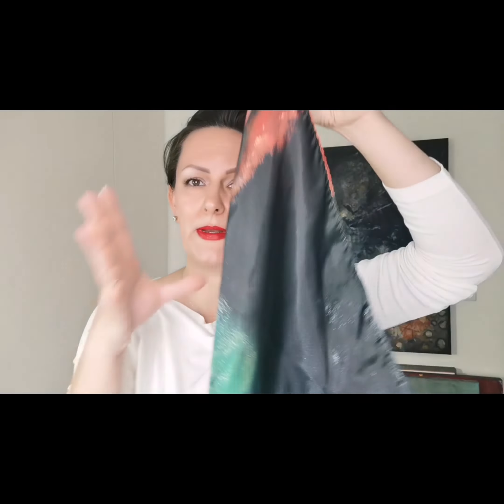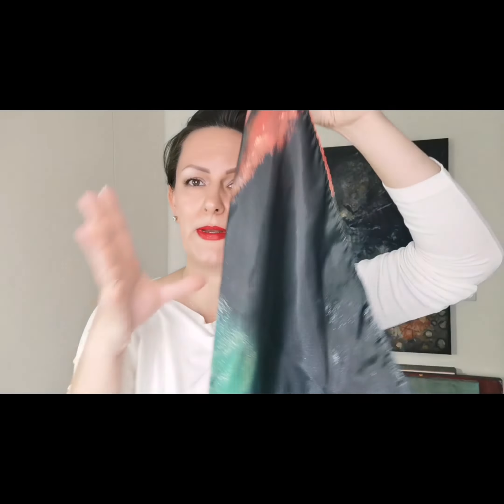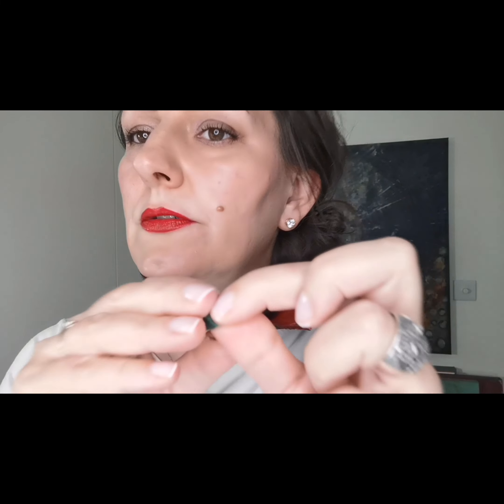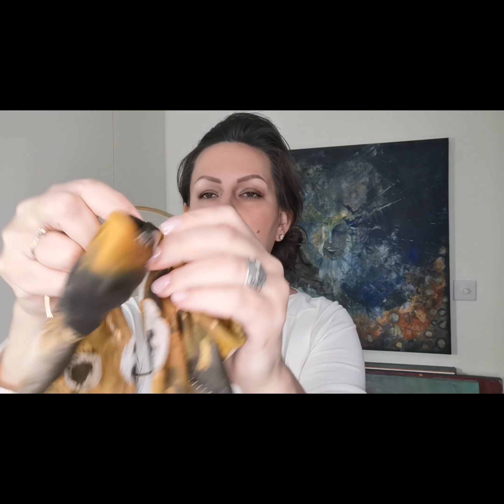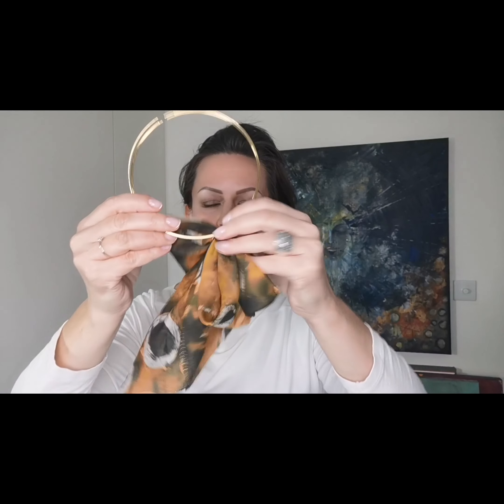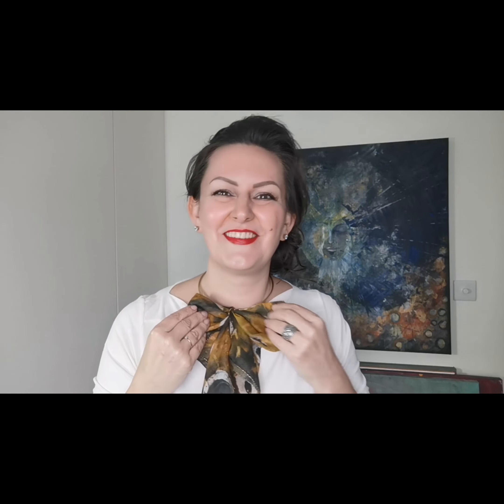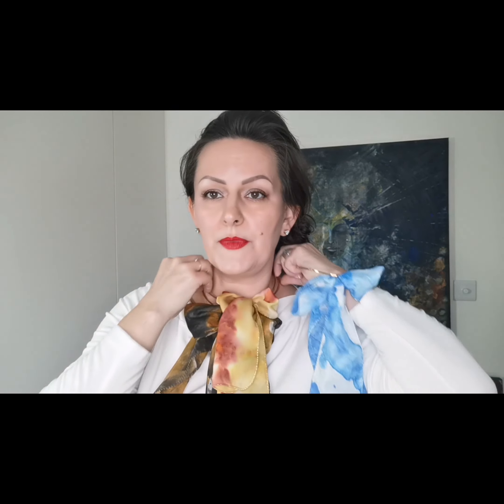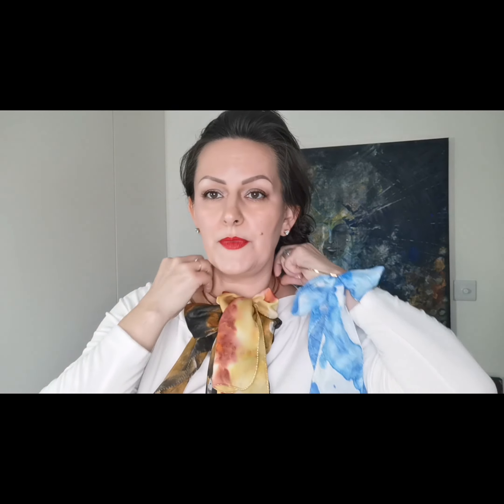HOW TO TIE A SCARF Aga Sova Art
I invite you to watch short video showing how easily you can tie a scarf.
All scarves showed in the video are hand painted by Aga Sova and all creation can be found

ABOUT ME:
I am an artist based and creating in London, founder of Aga Sova Art and co-creator of Luxury Splash of Art magazine.
My passion to intuitive painting was discovered in 2015 at art workshop in Poland. Since then I paint in every spare moment.
The world around, people she passes by and nature is my inspiration, I transfers the beauty of fleeting impressions on canvas and since 2019 also on silk. Silk is like a woman, strong but delicate at the same time. I truly believe that we are all very unique and my creations are designed to highlight that uniqueness and beauty.
My hand painted, handmade silk scarves and pocket squares are As Unique As You.
My silk scarves were among top 25 British-made scarves brands highlighted by Make It British, platform promoting British-made brands.
I am a strong believer that we are creator of our lives and the world around us; we came to this world to create, to inspire and be inspired.
My motto ‘All done in LOVE is done well’ is always with me. I want to inspire others to start following their heart and intuition, never give up to follow their dreams. I treat painting like meditation which opens the doors to get to know yourself better, to connect with your inner self, to get lost only to find yourself.